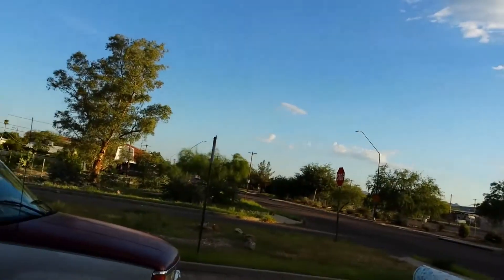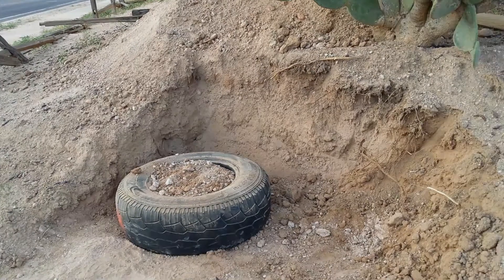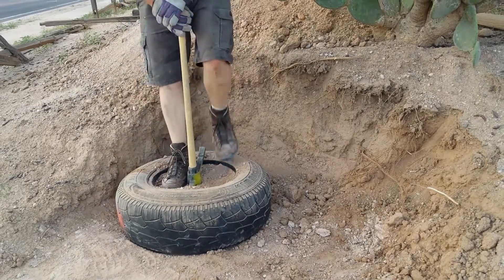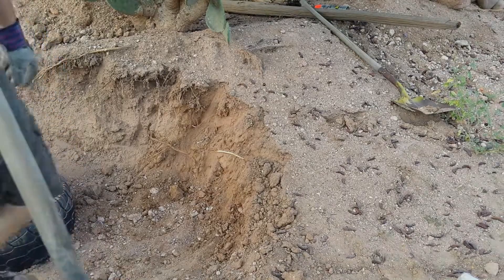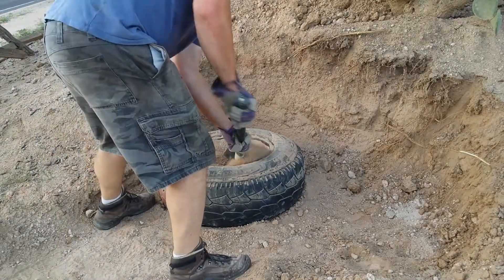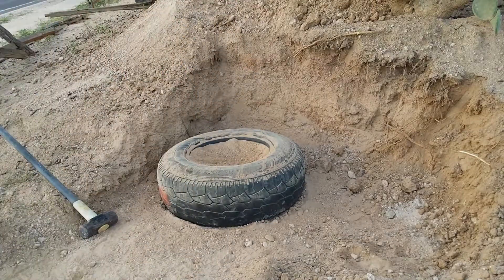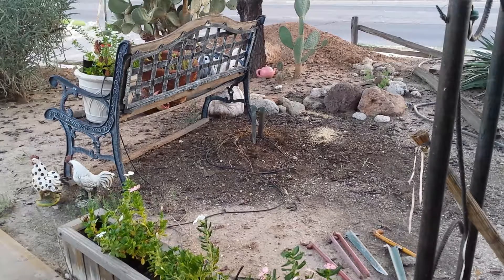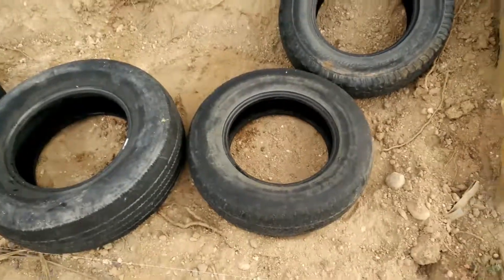Retaining Wall 001 - Pounding the anchor tire. Turn on captions!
Will builds a retaining wall and talks too quietly. Please turn on captions or you'll be pretty lost.

I need to ask a little leeway on this one (and the next) because this is a test to see how well my only real available video camera (my old SGS4) can record.  I know I need to talk louder and slower and not pan so aggressively.

This is what it looks like when someone who knows what they're doing pounds a tire